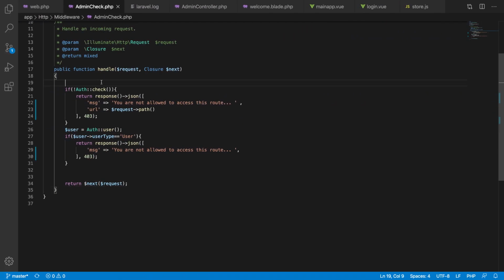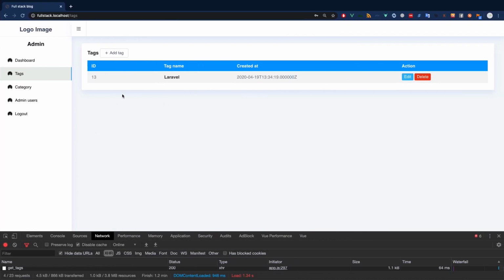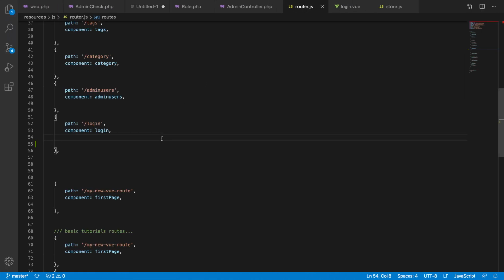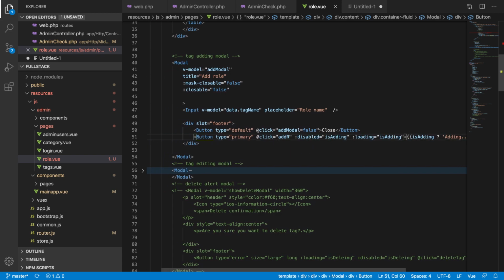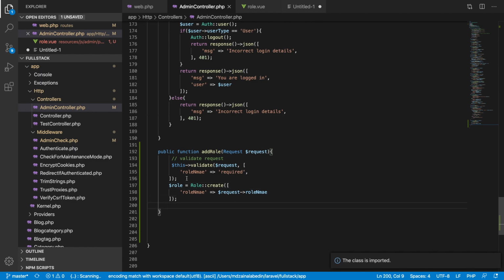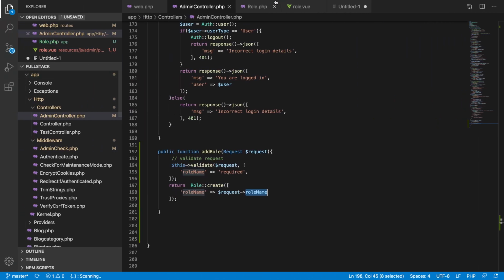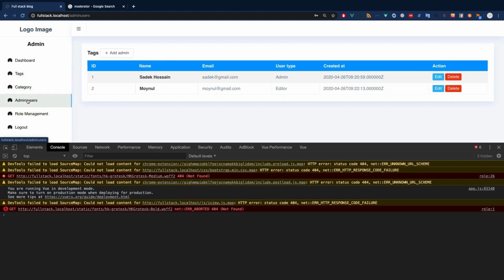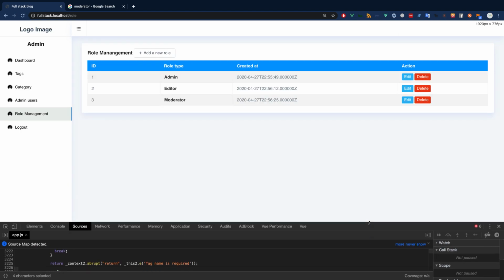Create role in laravel | Laravel ACL | Full Stack Laravel Vue Development | Part 25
Admission going on for Laravel, vue, reactjs, nodejs, flutter and database design. In this video you will learn how to create role from laravel and vue application

1. Route ​
2. Model ​
3. View ​
4. Controller ​
5. Query​
6. Middleware ​
7. Authentication​
8. Relationships ​
9. Email sending ​
10. Account/Password recovery

1. Vue router ​
2. Vuex​
3. Components ​
4. Mixin ​
5. Methods ​
6. Hooks​
7. Filters ​
8. iView UI ​
9. Computed ​
10. Data function ​
11. Two-way binding​
12. Axios​
13. Vue conditions ​
14. Vue loops ​
15. Vue editor.js​